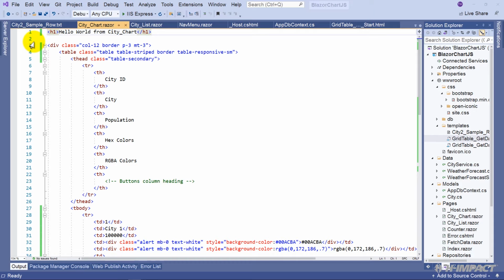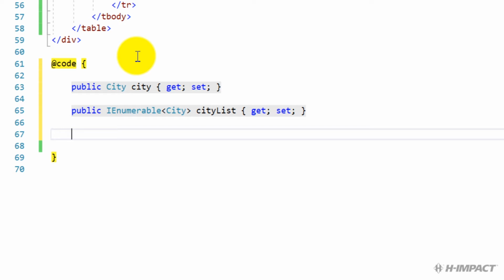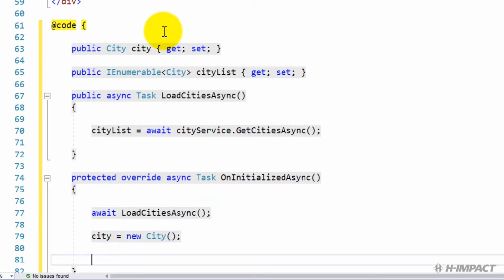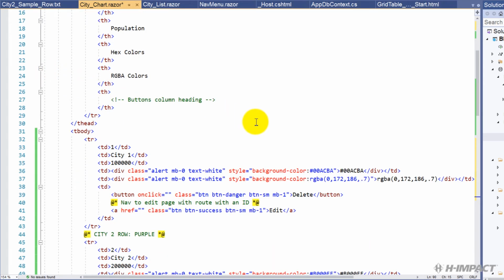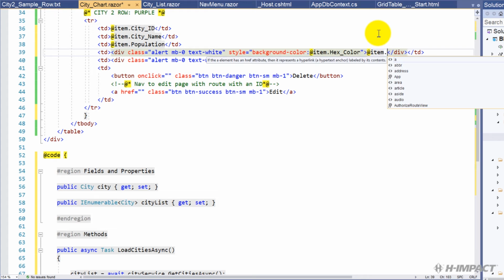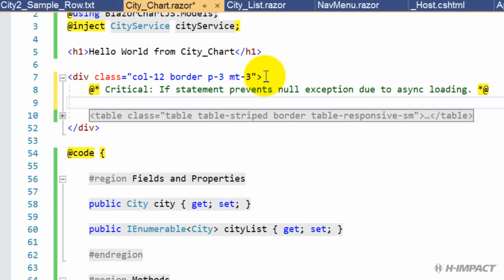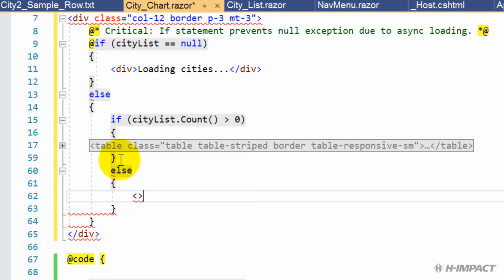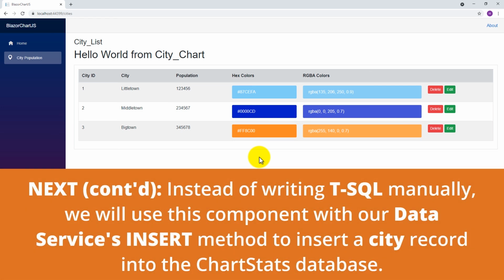EP08 - BlazorChartJS - Grid Razor Component Read & Display Data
In this video we will continue working on the Grid we started in our last video in which we added both, the City_Chart and City_List components. We will cover how to retrieve SQL data using a Get or Read CRUD method from our Data Service. Once retrieved, the data will be displayed in our Grid. Along with C# we will use some Razor code, HTML, CSS and Bootstrap. Ultimately, this data will be used to build Charts from the ChartJS JavaScript library.

We are using Microsoft VS Community 2019 and Microsoft SQL Server Management Studio 2019 with a SQL Server Express installation. ALL software is free and is available on Microsoft's website for download.

Also if you missed the previous BlazorChartJS video which covered how to create the City_List and City_Chart components, register our Data Service as a part of .Net Core's dependency injection container, and create our custom Grid to display and manage our SQL data, I've left the link in the description,... as well as the project source code.

Source code: Coming soon on GitHub.

Monetary contributions or not, your support, no matter the type, fuels our passion to continue creating quality content to assist you on your IT journey.

- Travis